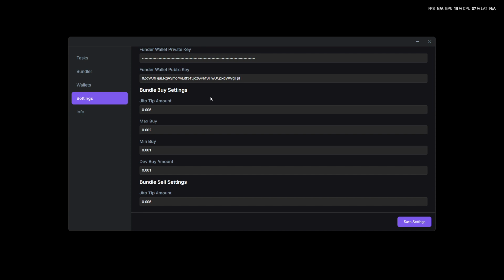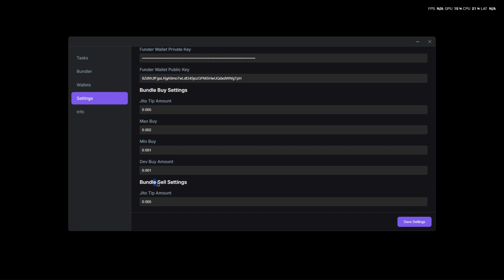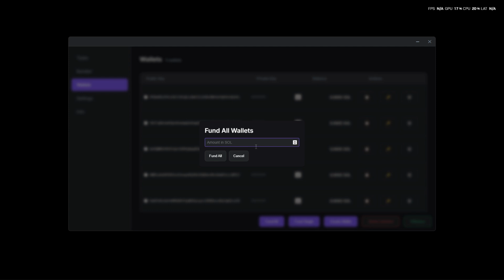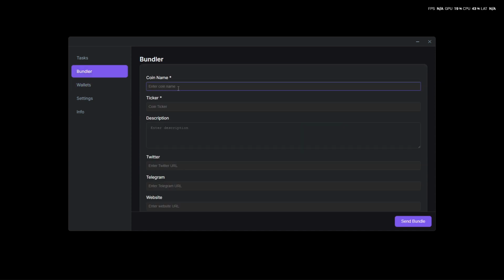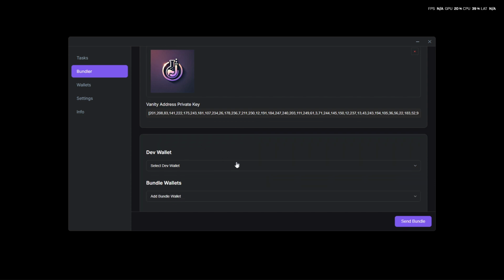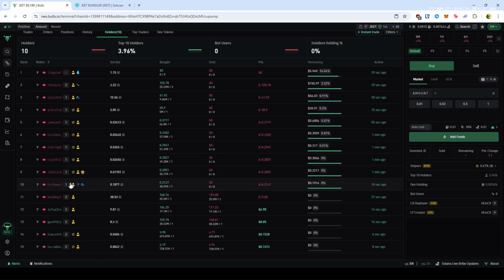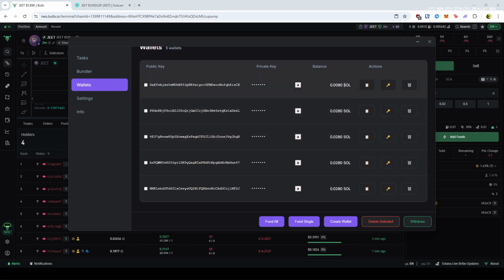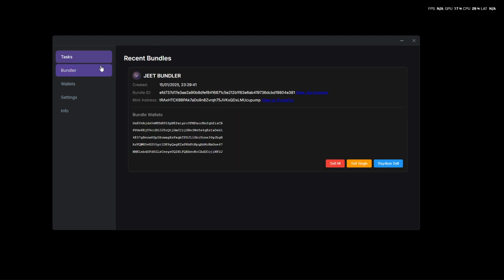Tutorial on how to use Jeet Bundler